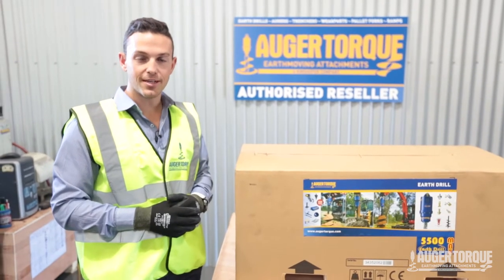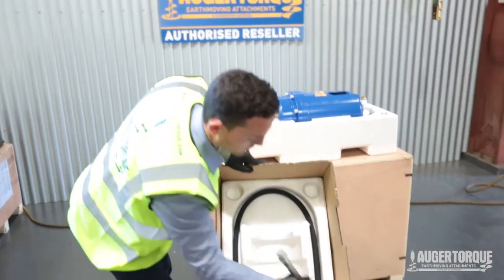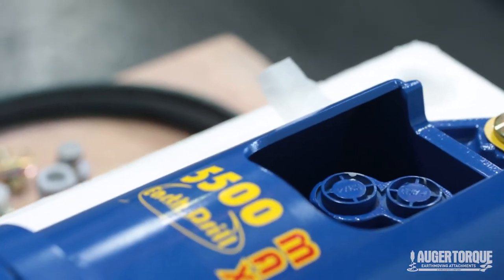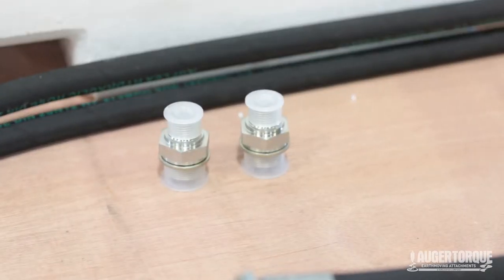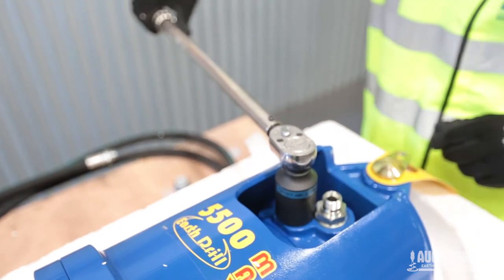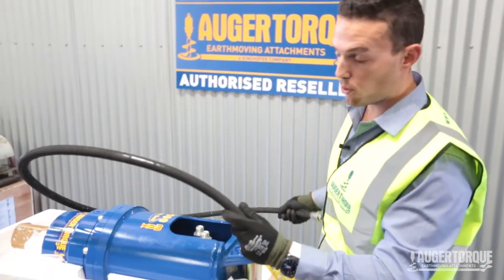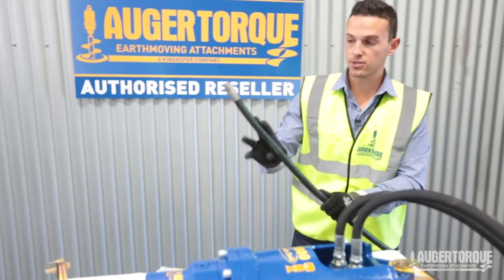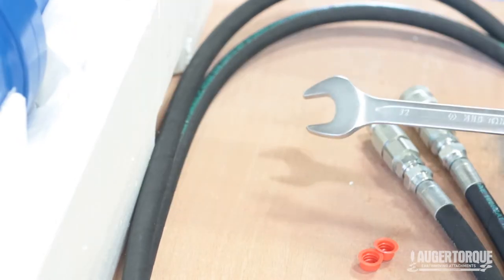Workshop 101 | Episode 1 - Fitting hydraulic hoses & couplers to your Earth Drill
In the first episode of our Workshop 101 series we will show you how to correctly fit hydraulic hoses & couplers to your Auger Torque Attachment.

This straight forward procedure, if not done properly often causes unwanted problems. With our expert advice you can rest assured that your attachment will perform as it should!